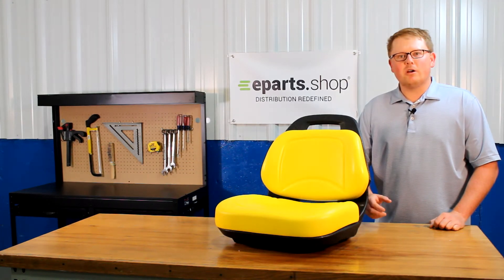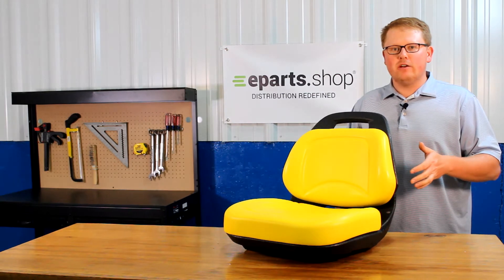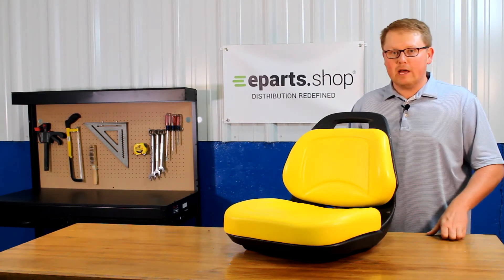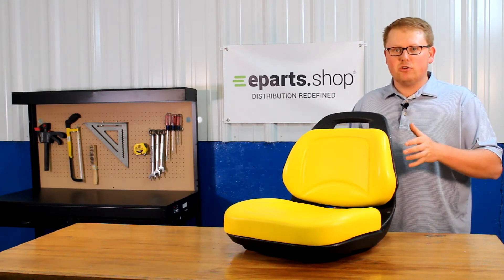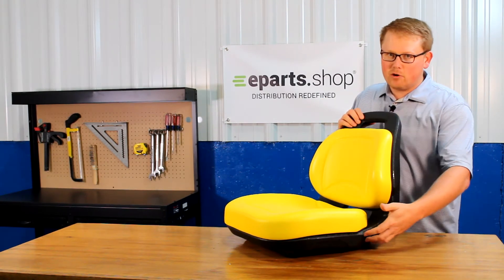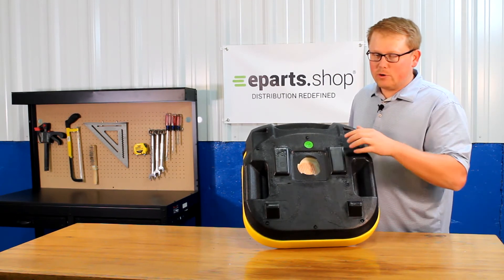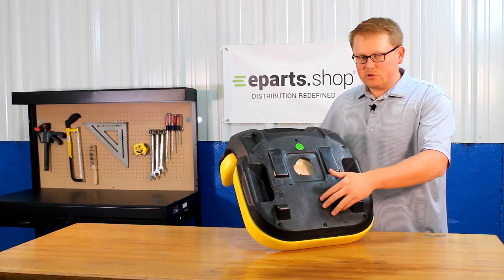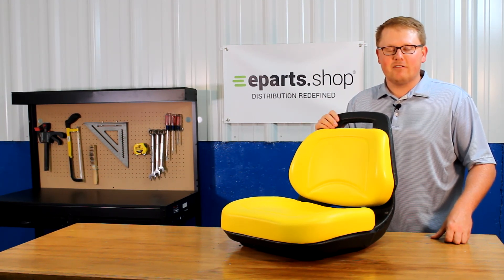Review: Seat for John Deere X520 Lawn Tractor | eparts.shop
- Blow Molded Plastic Seat Pan
- Yellow Vinyl